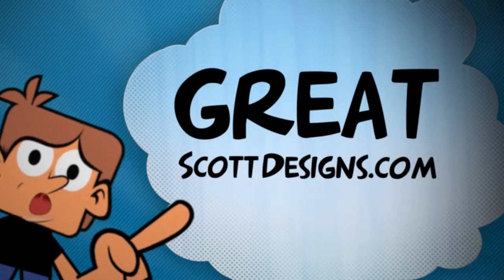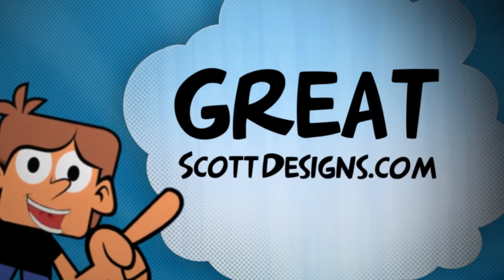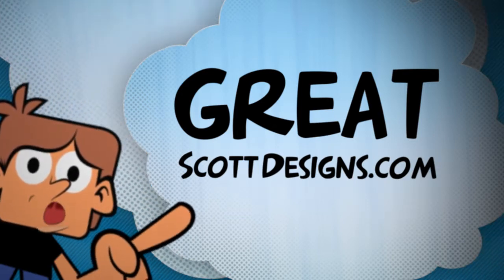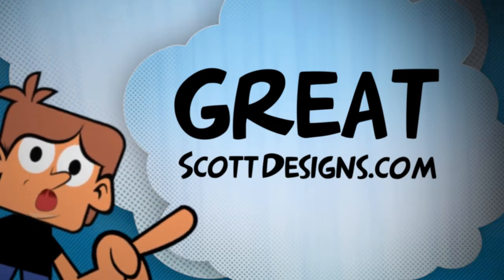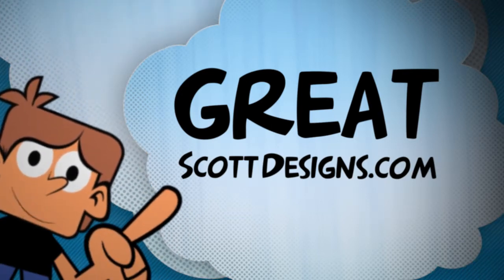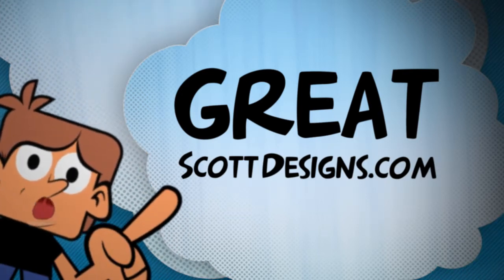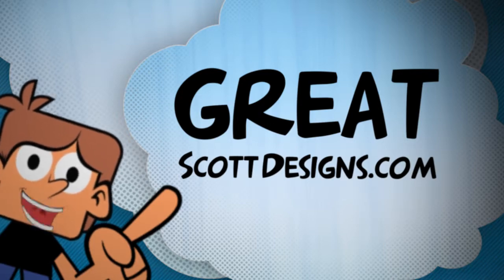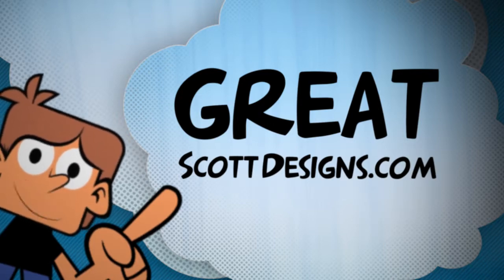Great Scott Designs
Motion graphic animation demo reel. Graphic art website development animation with puppets.